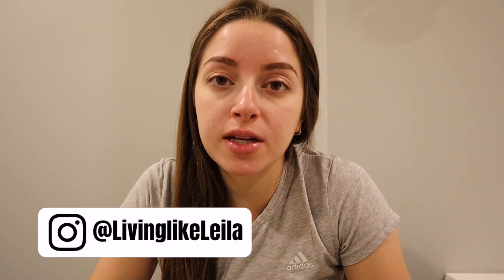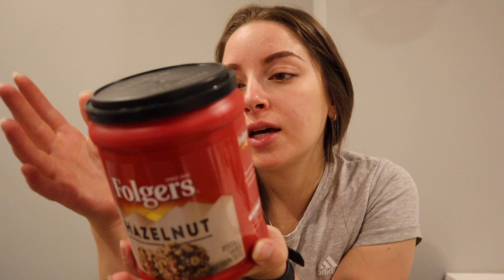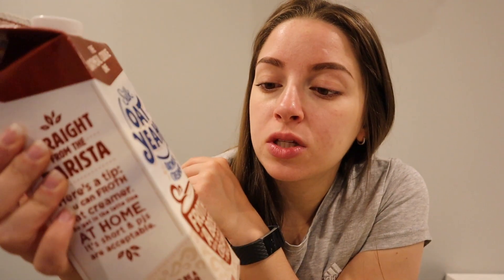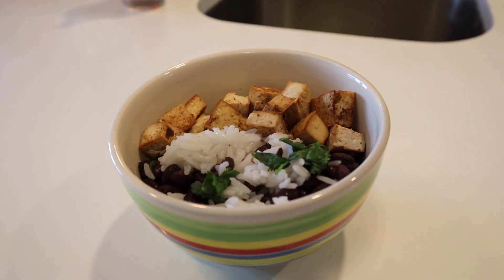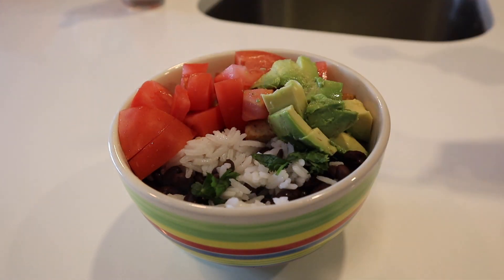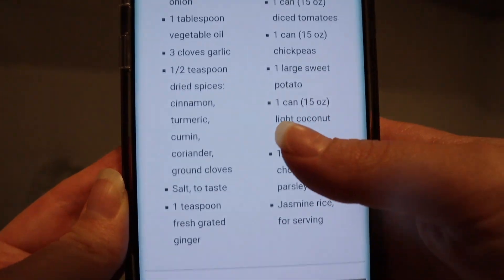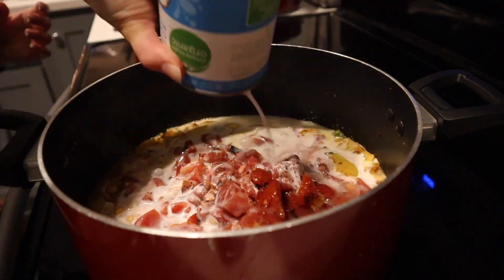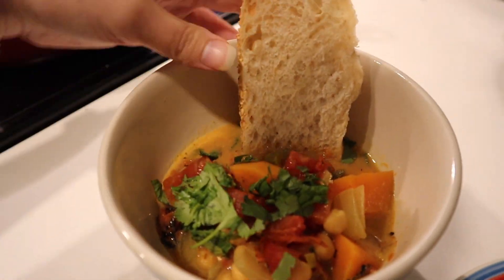Vegan Full Day of Eating | Easy & Healthy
As long as you still want these videos, I'll keep them coming!

These meals are some of my favorites. Let me know if you try them out.

Camera I use (Canon EOS M50)
Microphone I use